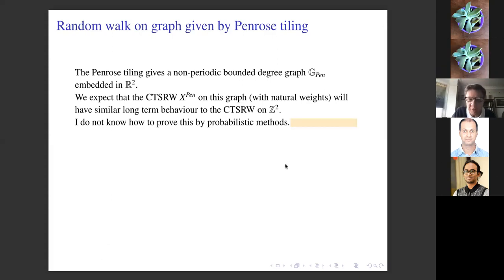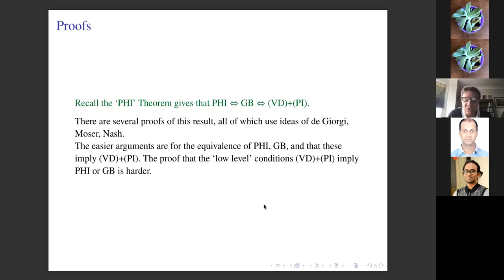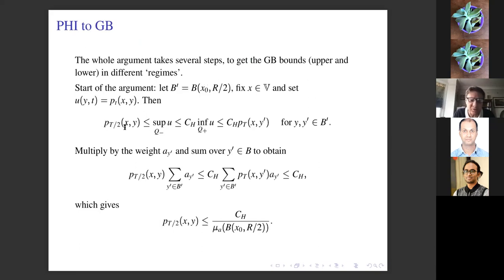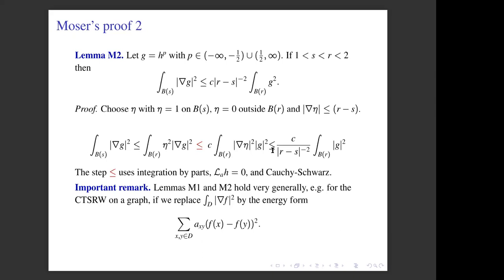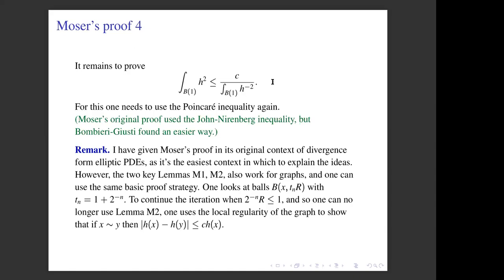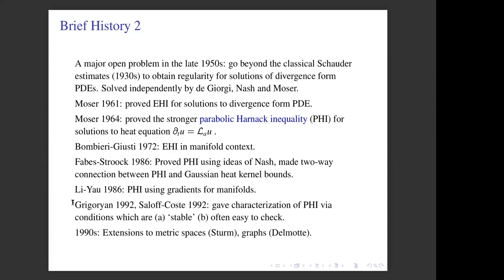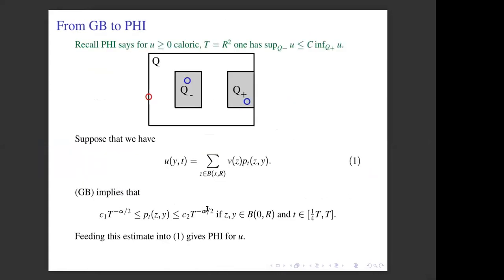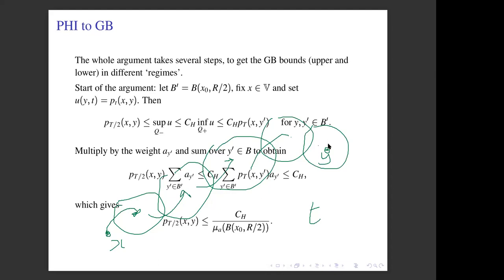AMML 2020-21 by Martin Barlow. Talk 2/ Harnack inequalities - from PDE to random graphs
Ashok Maitra Memorial Lectures 2020-21
Professor Martin Barlow

Harnack inequalities - from PDE to random graphs

Abstract: A major problem in PDE, solved independently in the late 1950s by de Giorgi, Moser and Nash, was the regularity of solutions to second order divergence form equations. Moser's approach was to use a Harnack inequality, which can be understood in probabilistic terms.

These PDE methods are very versatile, and have been extended to manifolds, general metric spaces, and graphs. They give continuity results for harmonic functions, and lead to estimates of the transition density of Markov processes. Of particular importance is the fact that the PDE approach is robust enough to able to handle small local perturbations of the space.

These lectures will review this progress, and will present applications of Harnack inequalities to random walks on random graphs.